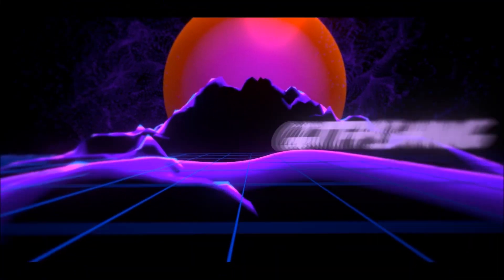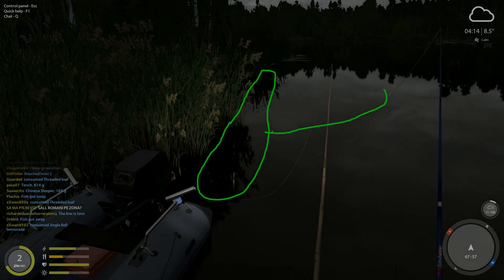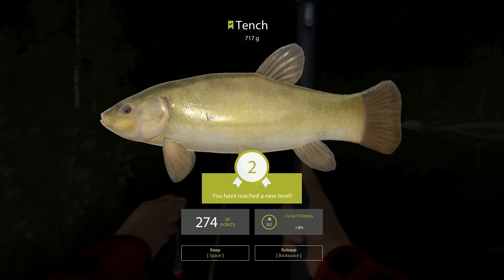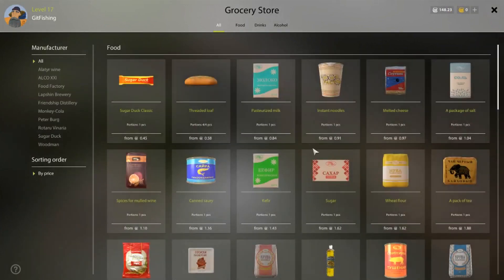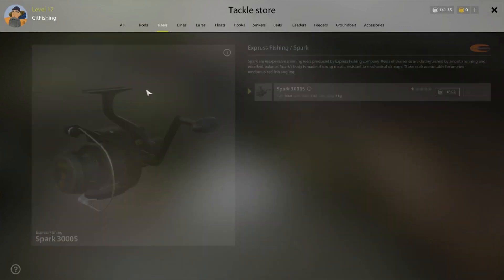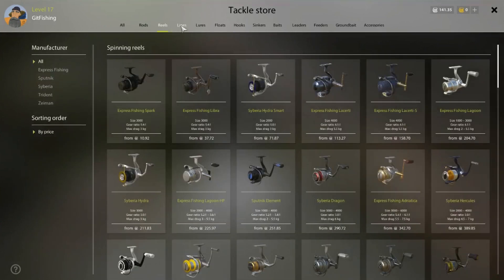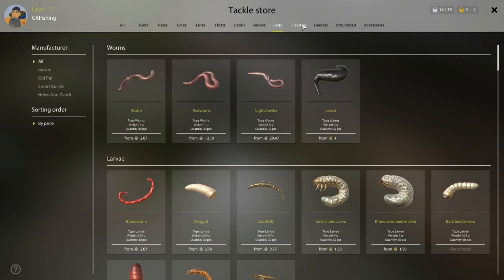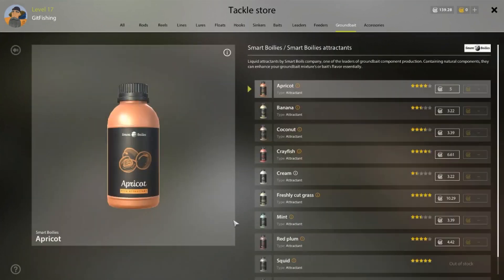Russian Fishing 4 | Beginners Guide | 2018 | Mosquito Lake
Russian Fishing 4 Beginners Guide 2018 Mosquito Lake is a basic guide on how to get started fishing in russian fishing 4 on Mosquito Lake. Talks about the baits to use and how to level different skills like bait harvesting and ground baits.